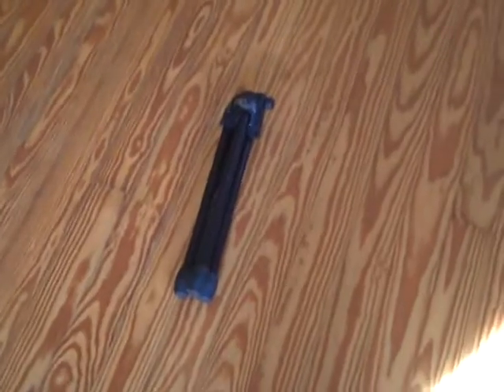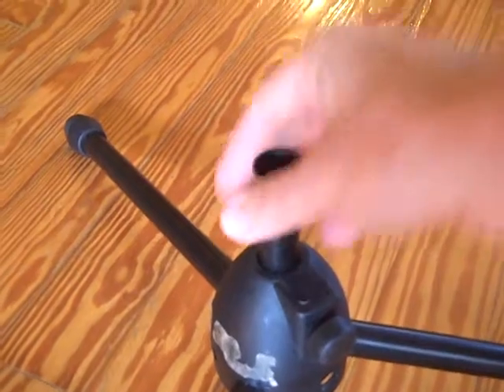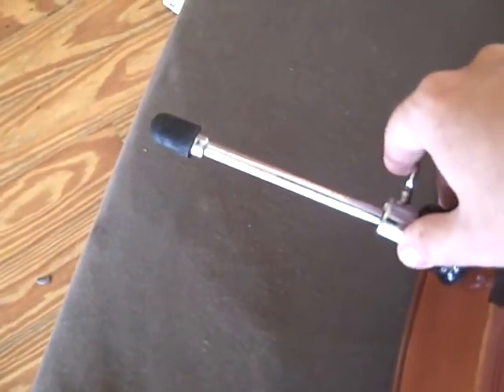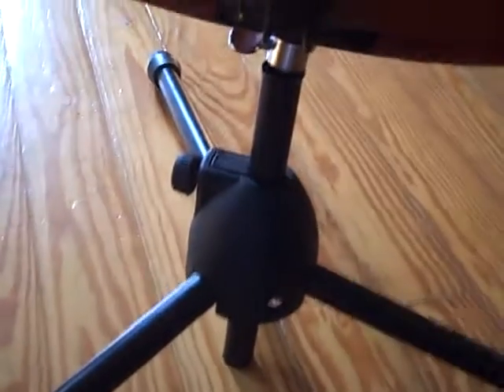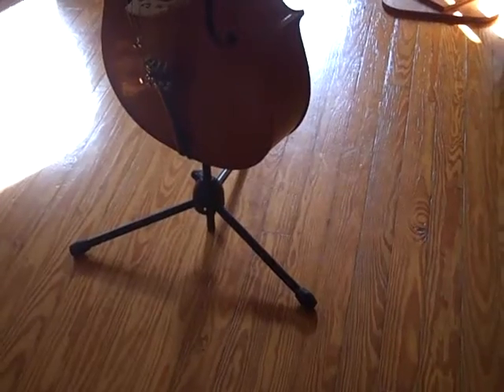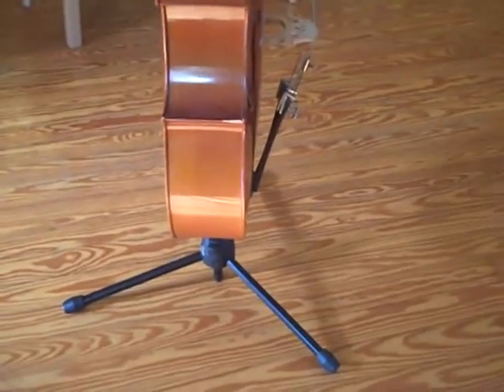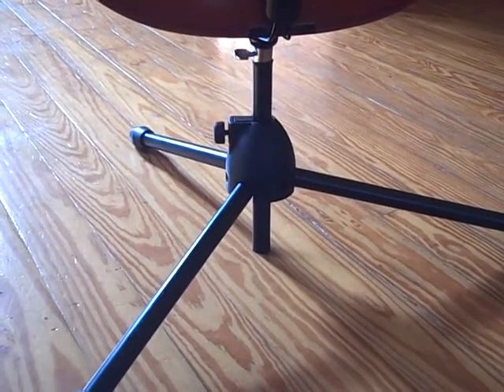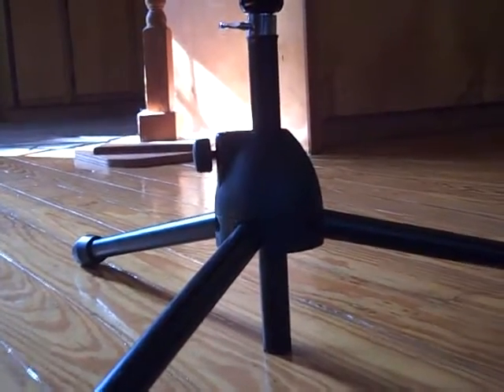DIY cello stand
How to make a compact cello stand by applying one hacksaw cut to an old mic stand.